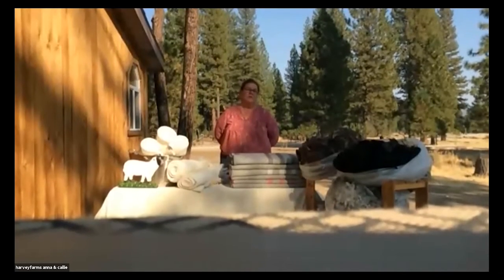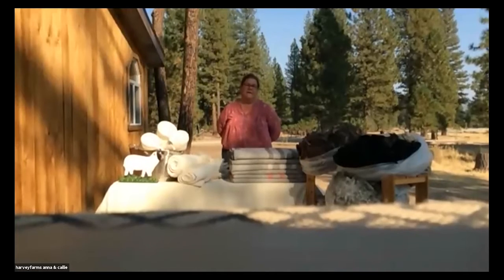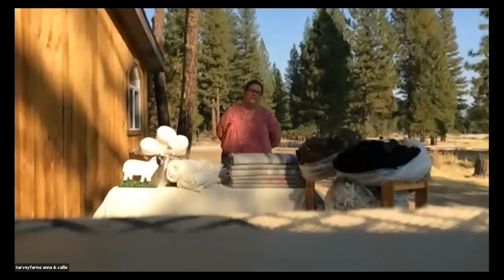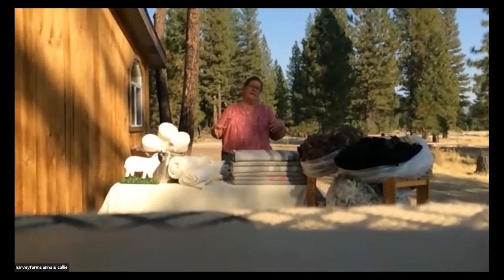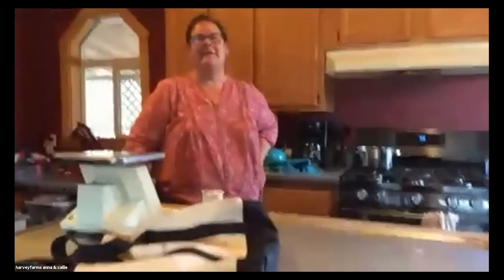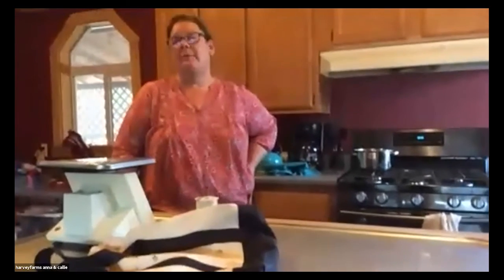Harvey Farms Vendor Interview Lambtown Festival 2020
Harvey Farms is a 5th generation mother-daughter partnership raising coated Rambouillet, Merino, Romeldale, and Romney sheep. They sell raw fleece, roving, yarns, wool blankets, felted soap, felted dryer balls, beeswax and lamb tallow candles, and sheepskins.